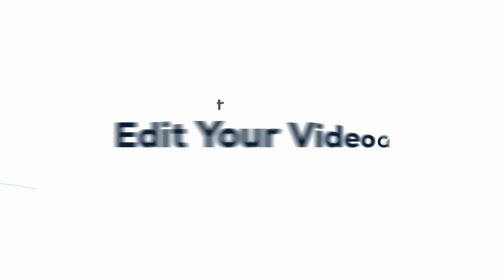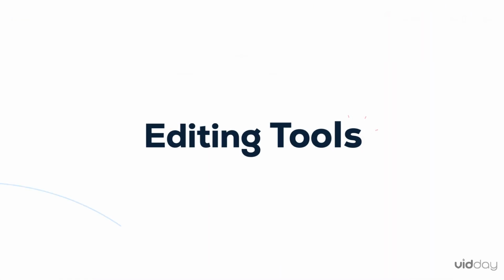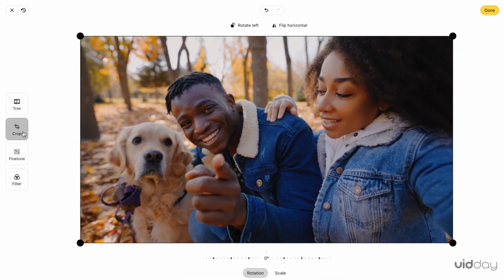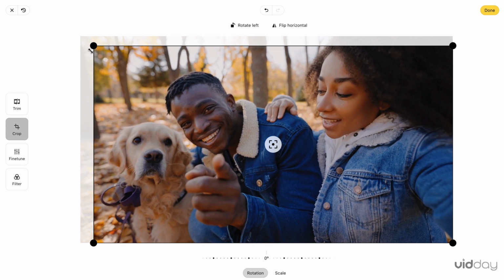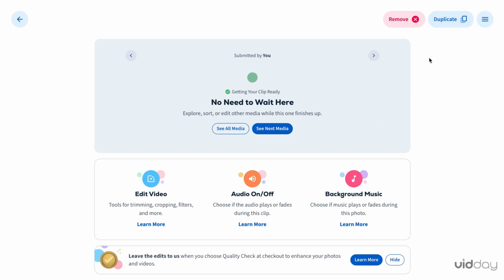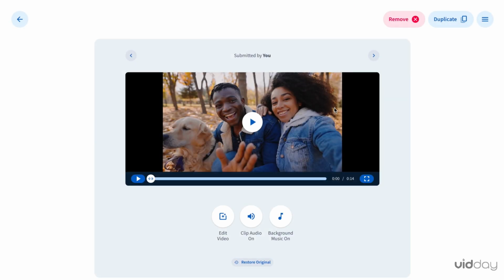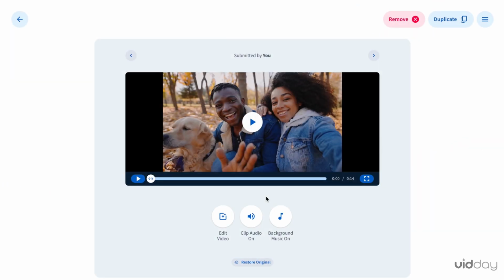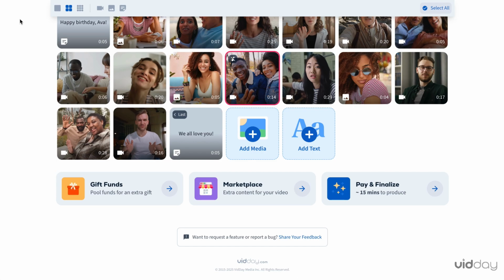How to Edit Your Video 🎬 | VidDay Tutorial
Want to trim a clip, adjust audio, or apply filters to your VidDay video? This quick tutorial walks you through every step to edit your video clips directly in VidDay. Whether you want to cut out awkward moments, split scenes, or mute audio — this guide shows you how to make your video flow perfectly.

🔧 What you'll learn in this video:
- How to trim video clips
- How to split and merge clips
- Rotating and cropping videos
- Applying filters and adjusting color
- Controlling background music and clip audio

VidDay makes it easy to create beautiful group video gifts for birthdays, graduations, retirements, and more — no editing skills required.

⏱️ Video Chapters:
0:00 - Intro: How to Edit Video Clips in VidDay
0:10 - Open the Video Editor in VidDay
0:20 - Trim, Split and Merge Video Clips
0:35 - Rotate or Crop a Video
0:45 - Apply Filters and Adjust Video Colors
0:55 - Restore the Original Video
1:05 - Mute the Audio on a Video Clip
1:15 - Mute Background Music for a Clip
1:26 - Outro: VidDay Editing Recap

✨ Create meaningful videos for any occasion — from birthday surprises to heartfelt farewells — with VidDay’s all-in-one video maker.